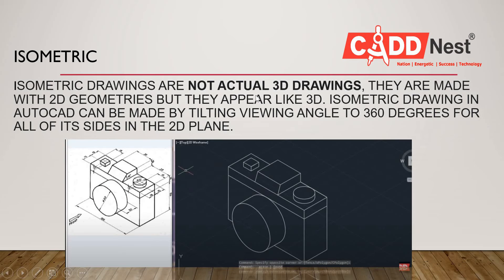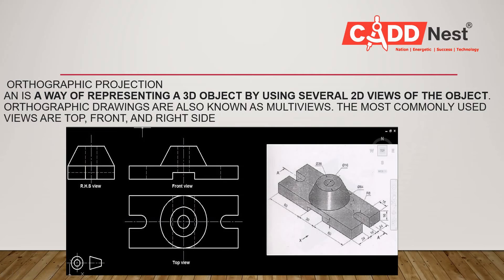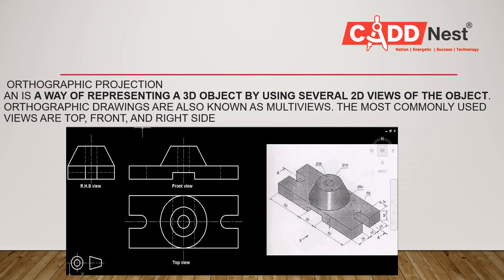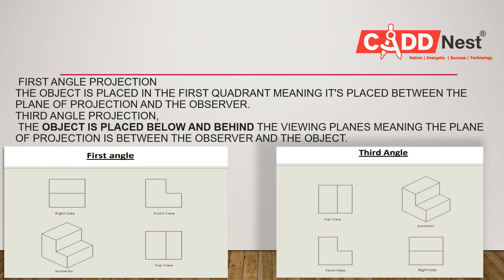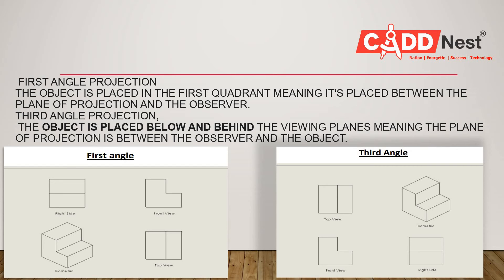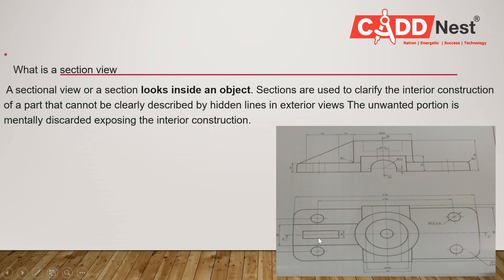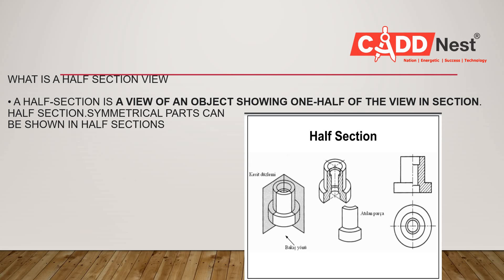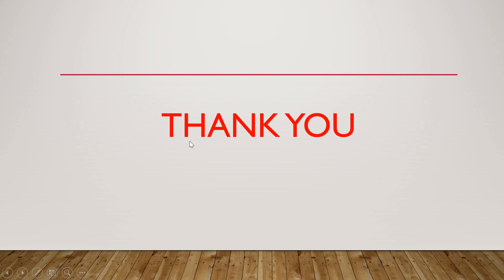In this video we are going to learn about views in auto cadd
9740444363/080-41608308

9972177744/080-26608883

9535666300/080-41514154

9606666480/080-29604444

CADD NEST RAJARAJESHWARI NAGAR
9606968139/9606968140